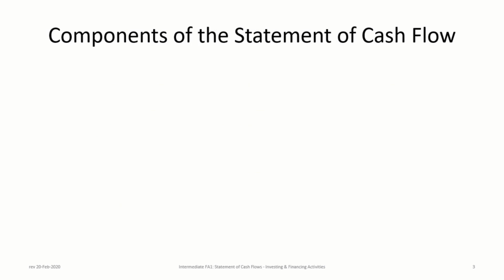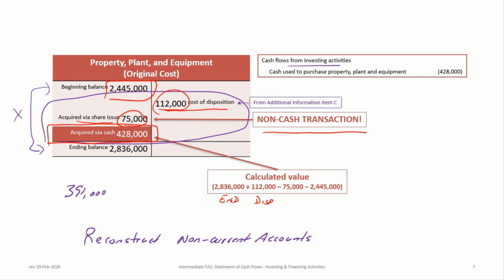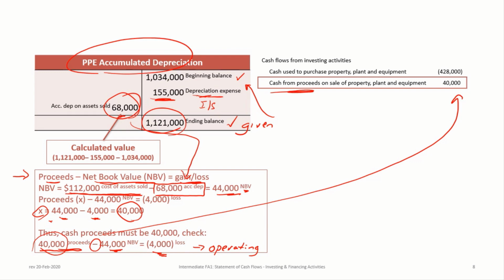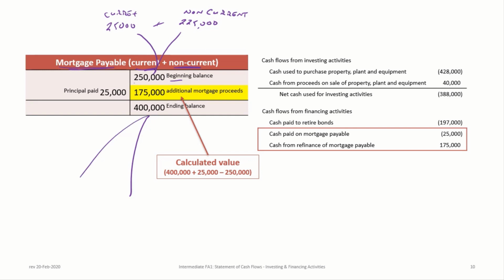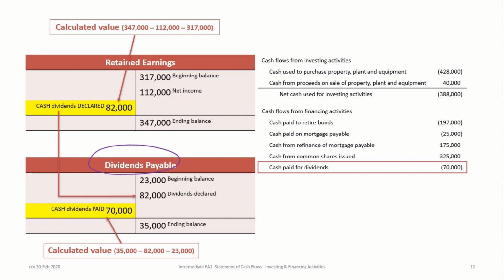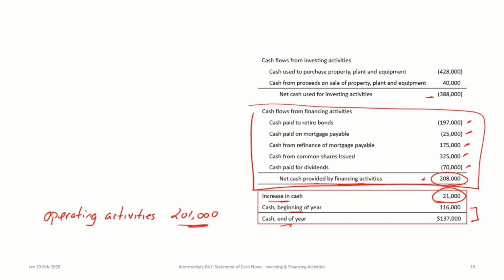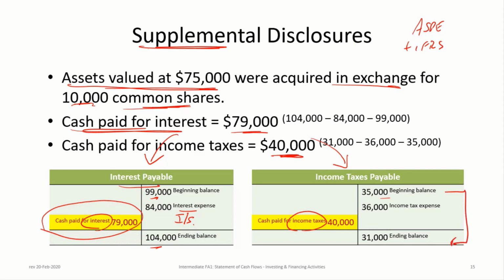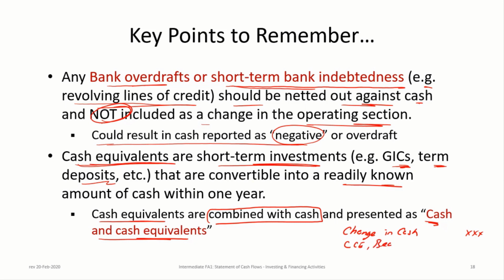Statement of Cash Flows Part 2 - Investing and Financing Activities: IFRS and ASPE (rev 2021)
This video illustrates how to prepare the Investing and Financing activities sections of a Cash Flow Statement under Canadian IFRS and ASPE.